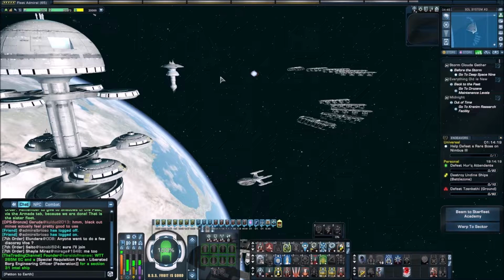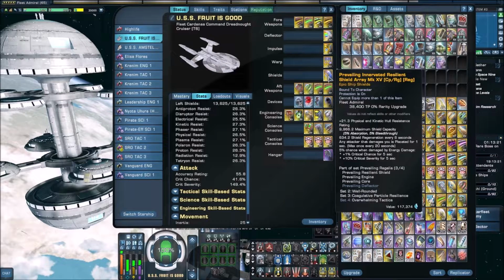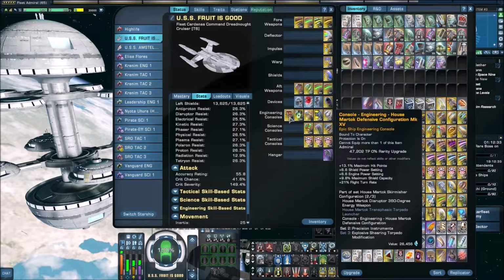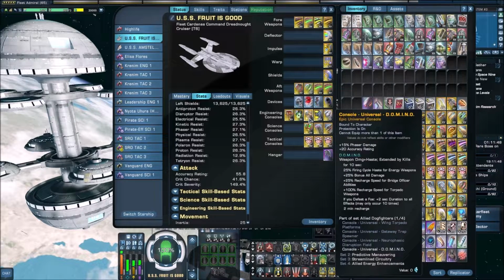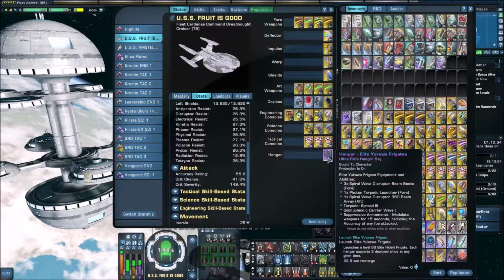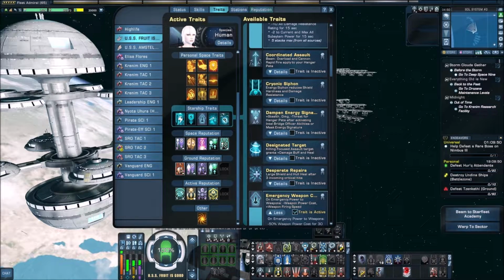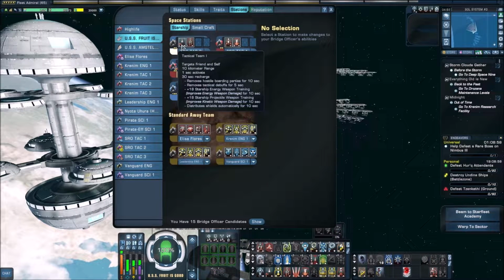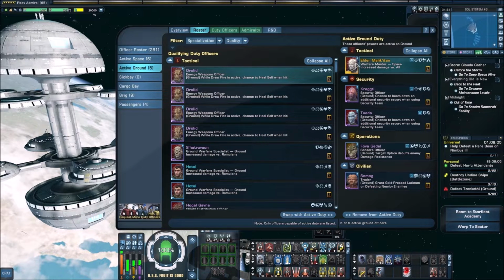Fleet Cardenas Command Dreadnought Cruiser T6 Disruptor Beam Build (126K DPS) (Full Build Review)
ISA PuG run in the Fleet cardenas command dreadnought cruiser T6 with a disruptor beam build reaching 126K dps, with full build review